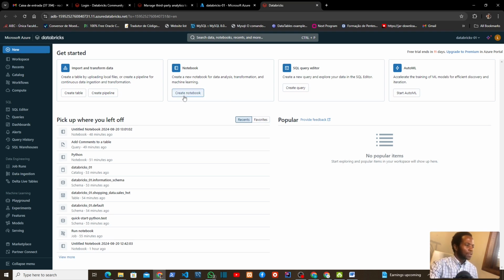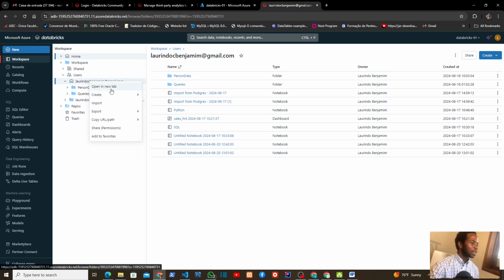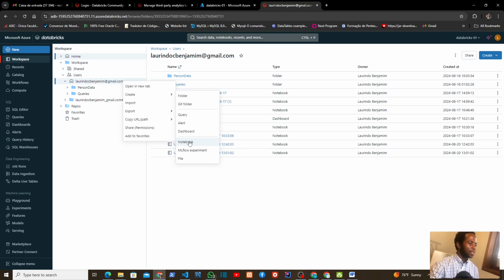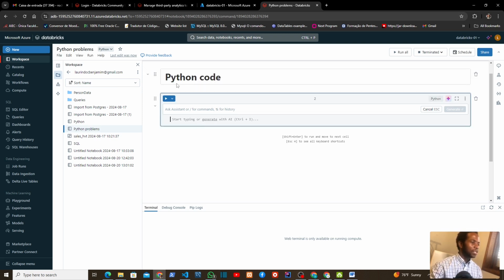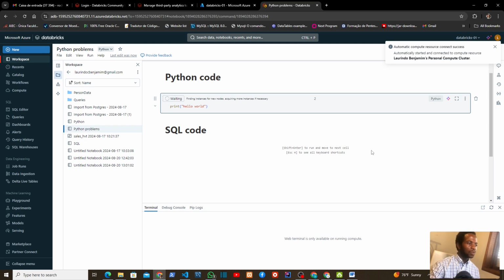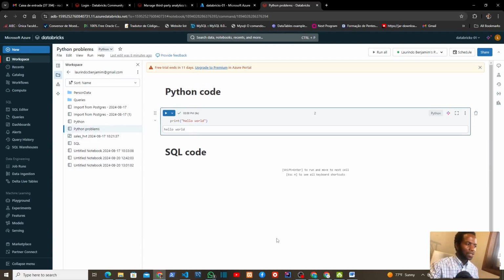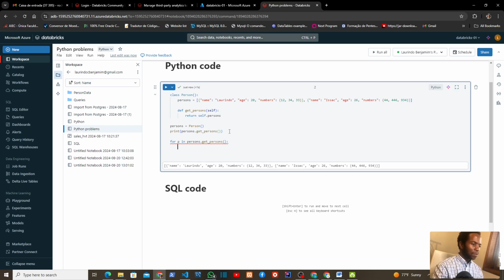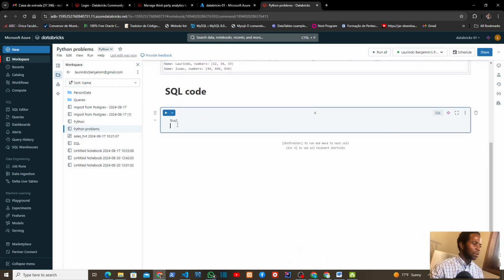Data science & Machine Learning - create notebook on databricks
In this video I show you how to create notebook in databricks, we use multiole languages at the same notebook such as Python and SQL, but you can use other languages available on the platform.